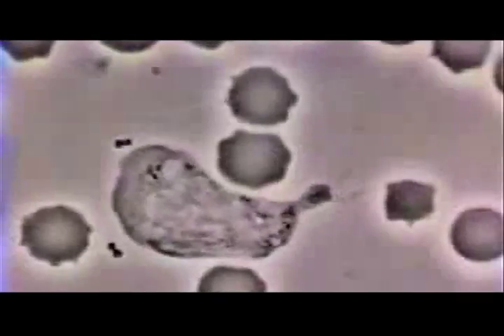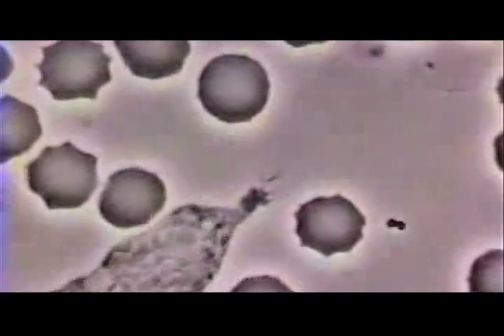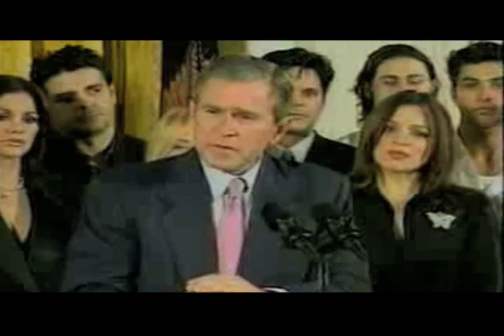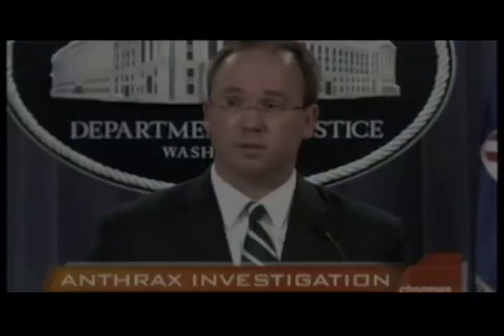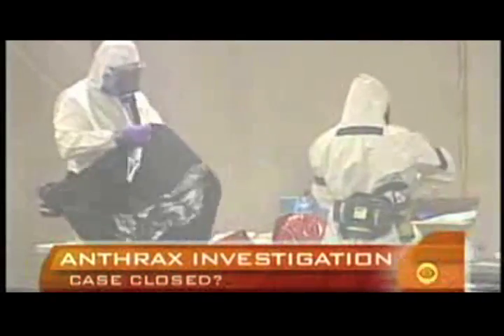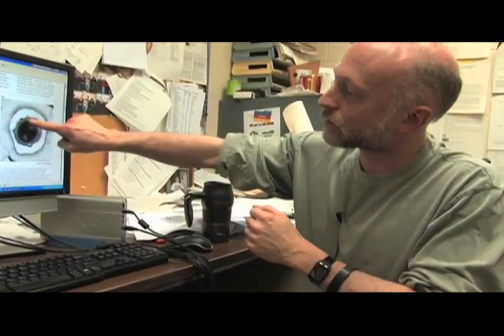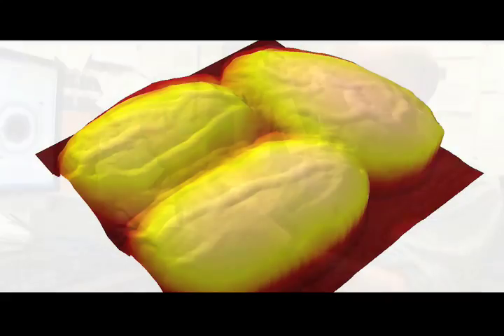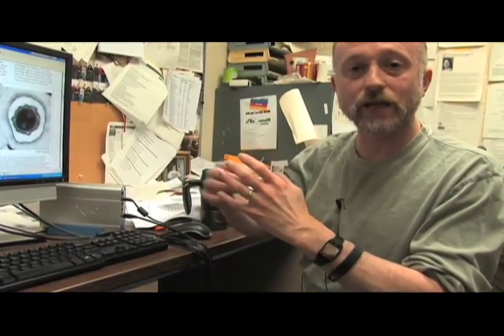Anthrax and bacteria that form spores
Interview with Dr. Adam Driks, from the Department of Microbiology and Immunology.